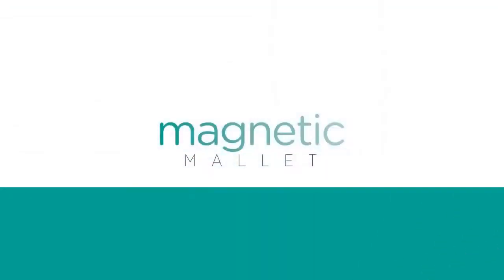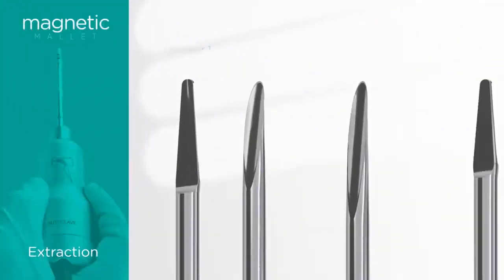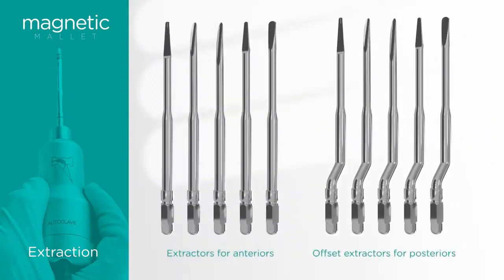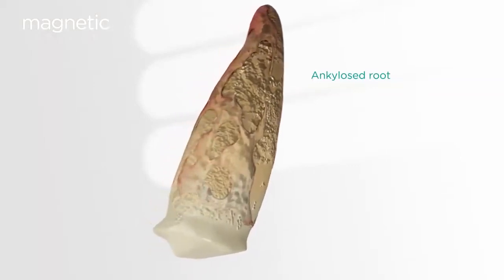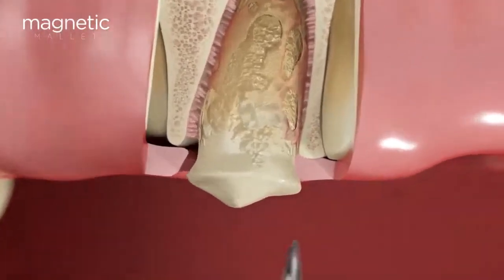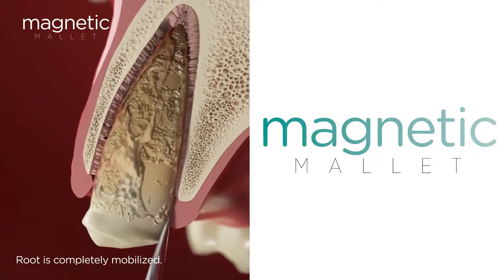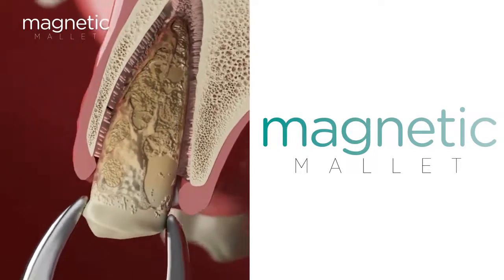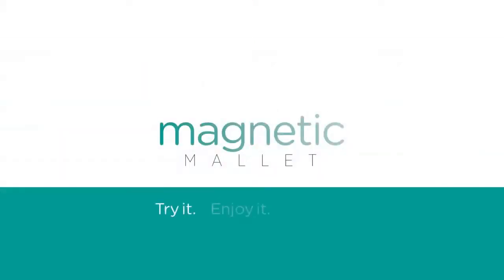Magnetic Mallet - Extraction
This render explains which osteotomes of the Magnetic Mallet are necessary during the extraction of ankylosed teeth and how this impulse works.